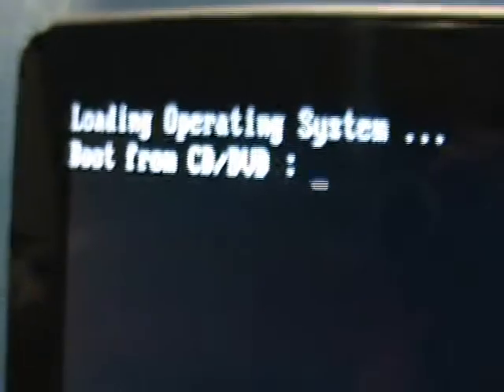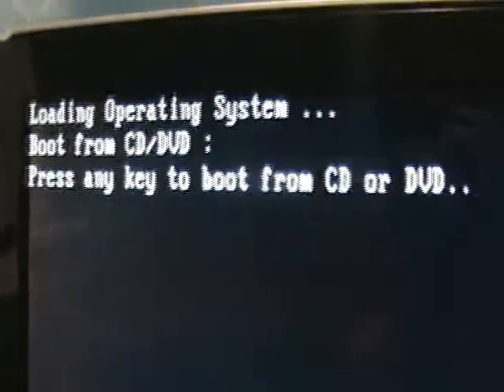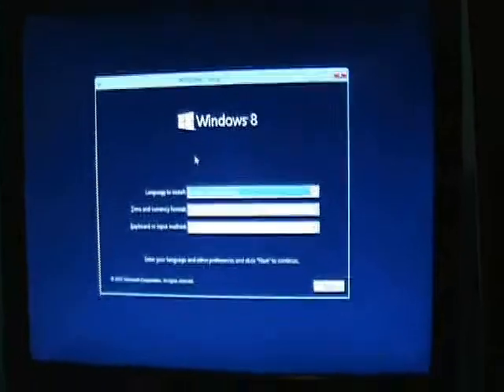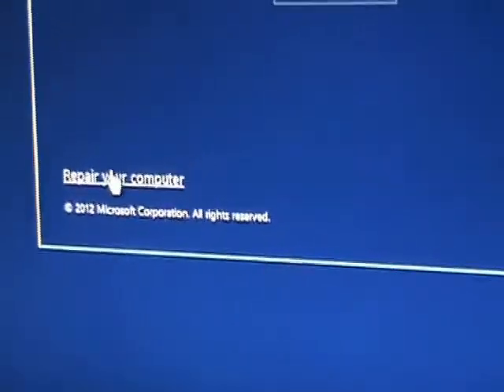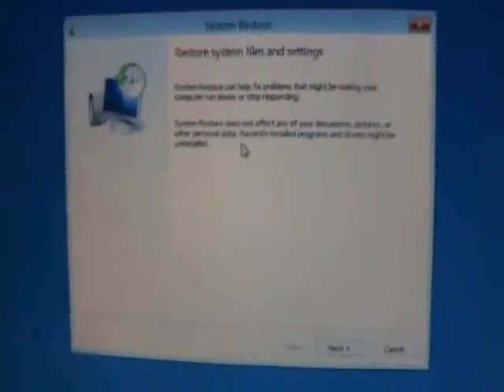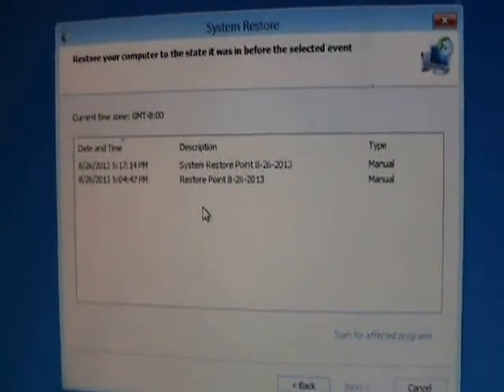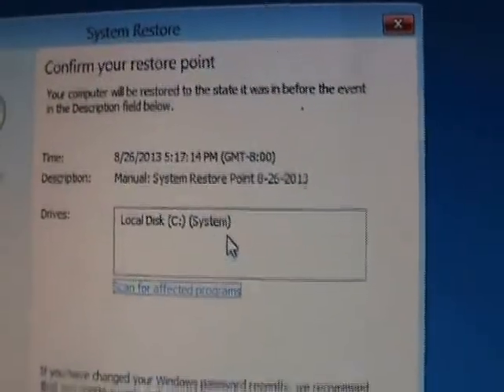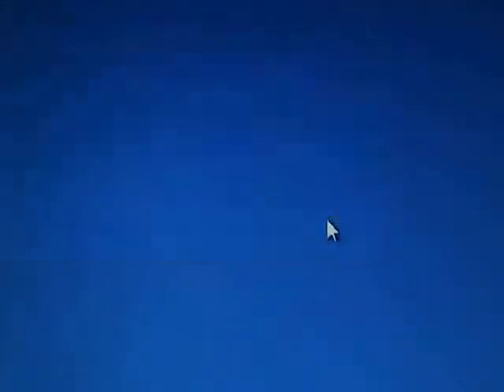How To Remove New Zealand Police Virus On Windows 8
In this video tutorial I will show you how to remove The New Zealand Police Virus On Windows 8.  It is a little more difficult than Windows 7 but it is possible.  By using a WIndows 8 installation disk you can access system restore and get rid of the virus.

computer virus windows 8 remove tutorial ransomeware malware spyware fake scam how to systemstore delete fix desktop ukash moneypak installation disk method virus easy fast way how to get rid  basic PC software computer visual computers __________Recommended Software_____________

tune-up.